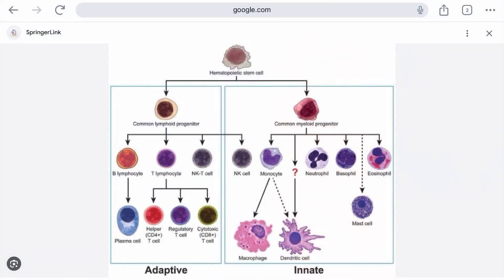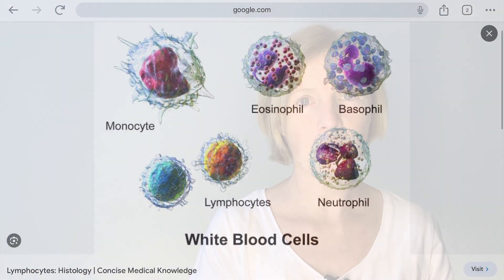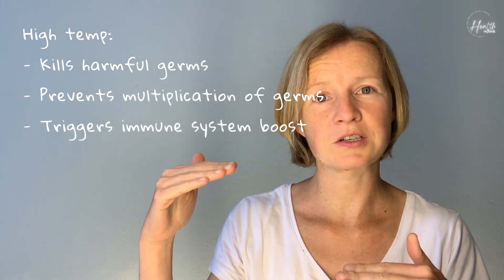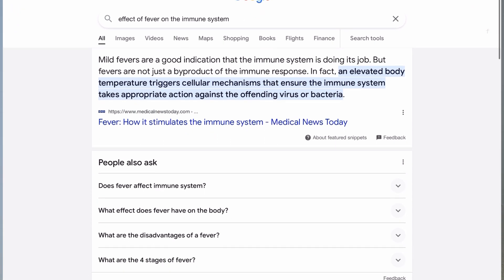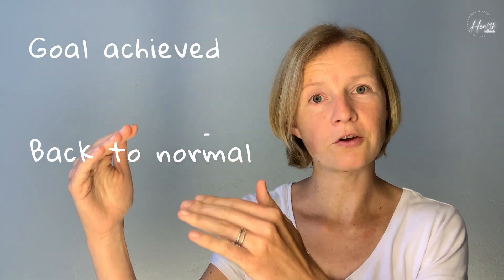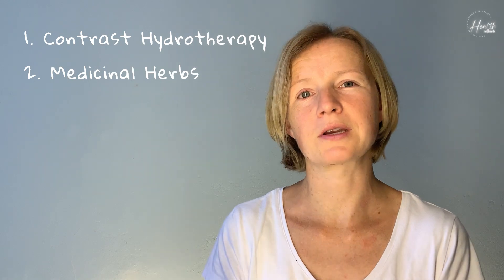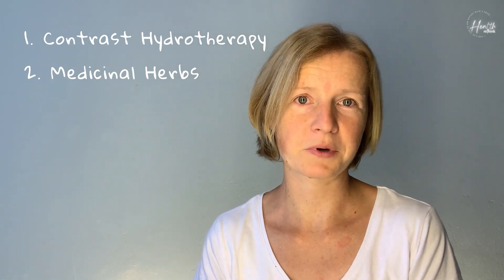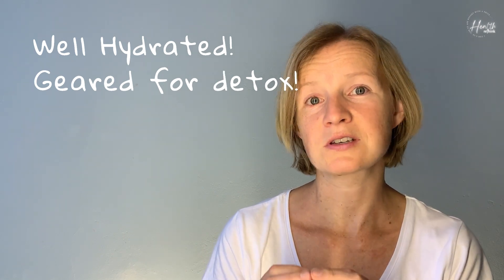Health reThink - Fever! What to do? Dr Jade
In this video we try to talk about WHY the body causes our core temperature to go up when we are sick... what is the PURPOSE of a fever? Maybe we can gleam some information about how to best manage a fever, by understanding how the body works.

with people who value their health.